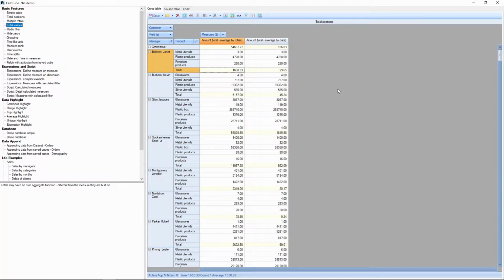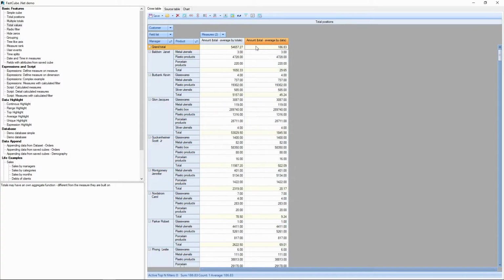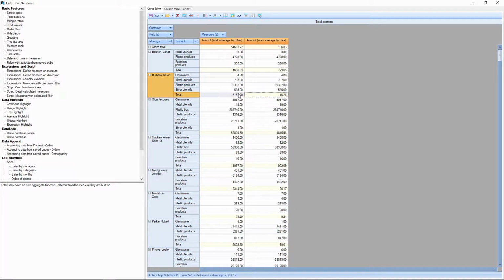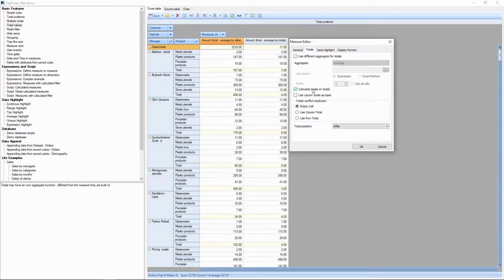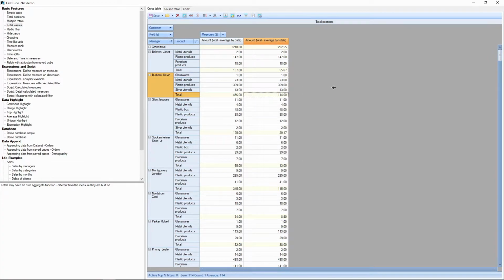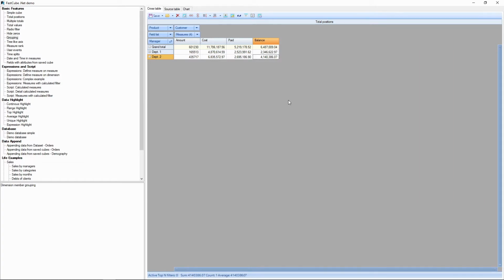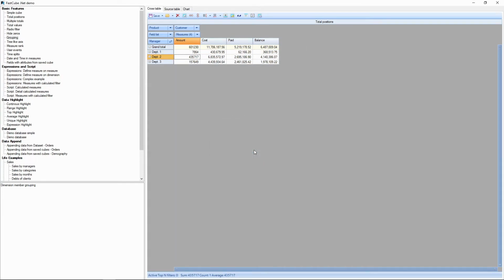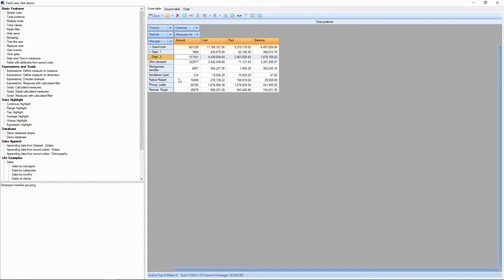FastCube .NET: Total calculations, Grouping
In this video on FastCube .NET you'll learn about the function "Calculate totals on totals", and you'll also see how to work with groups.